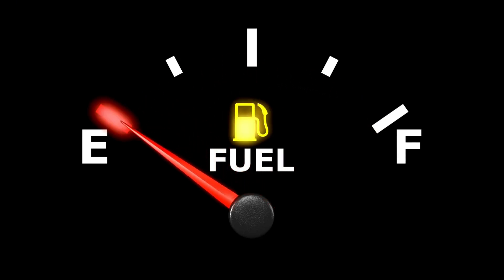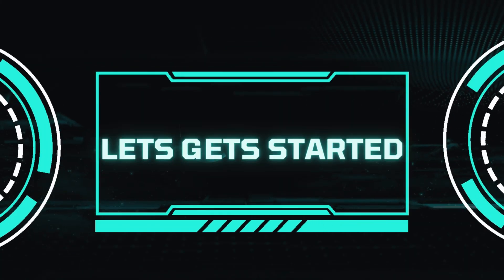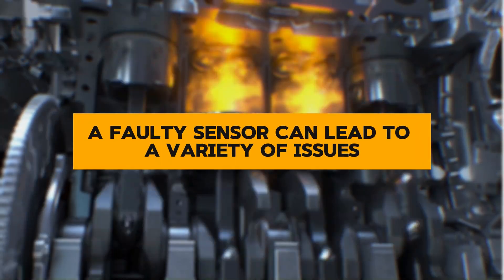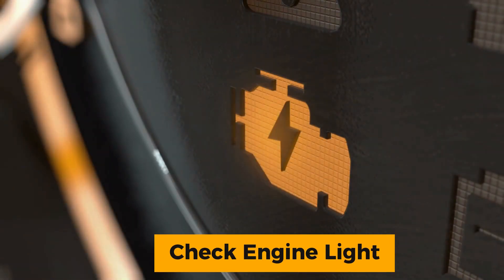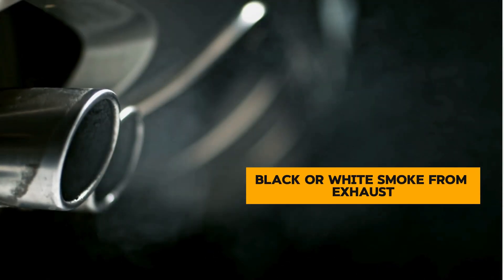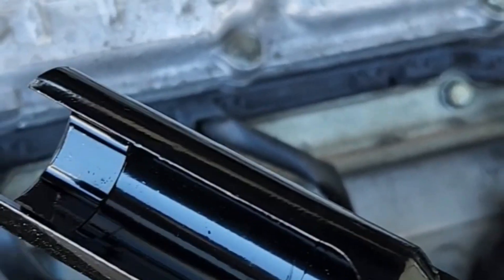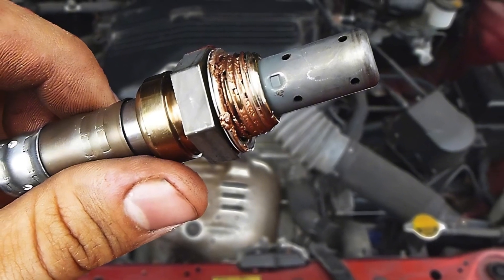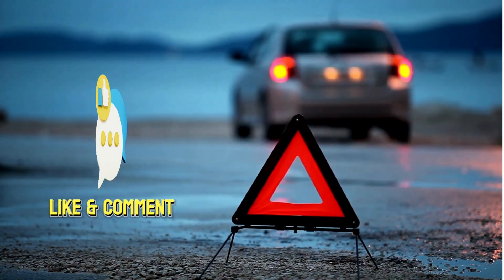Symptoms of a Bad Oxygen Sensor | Fix Your Bad Oxygen Sensor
Is your car showing signs of poor performance, a nagging check engine light, rough idling, bad MPG, or failing emissions tests?

It might be a Bad Oxygen Sensor (Upstream) causing these issues! In this informative video, we’ll dive deep into understanding the symptoms of a malfunctioning oxygen sensor and guide you through the diagnosis process.

Learn how the oxygen sensor affects the air/fuel ratio, engine performance, idle, gas mileage, and emissions. Plus, discover how to use a code reader and a special tool to remove the oxygen sensor.

Remember, keeping your oxygen sensor in top shape is essential for optimal vehicle performance! 🚀

✅ Denso 234-4621 Oxygen Sensor:(AMAZON )
✅Denso 234-4797 Oxygen Sensor:(AMAZON )

Search terms and questions you might be thinking of related to Symptoms of a Bad Oxygen Sensor :